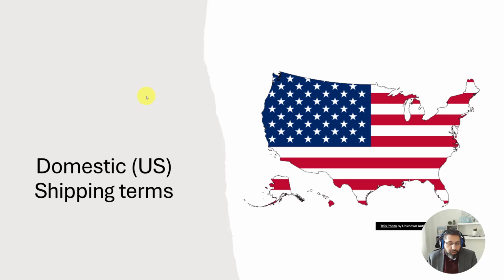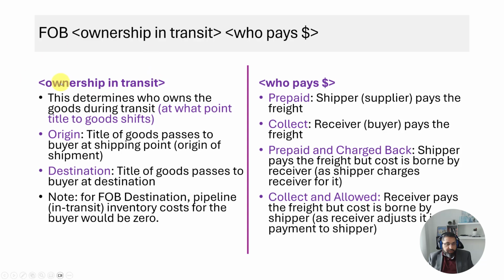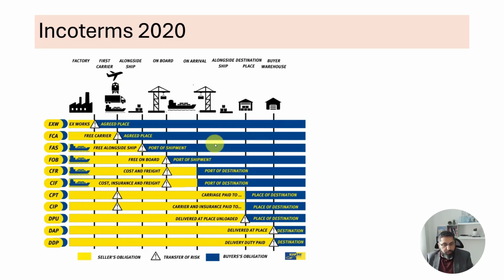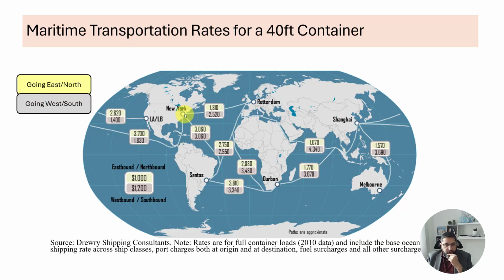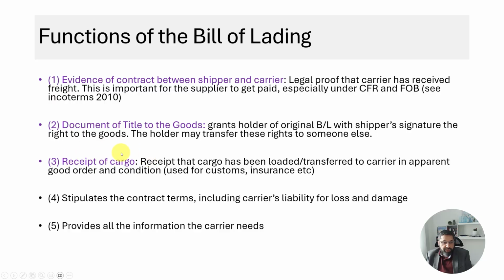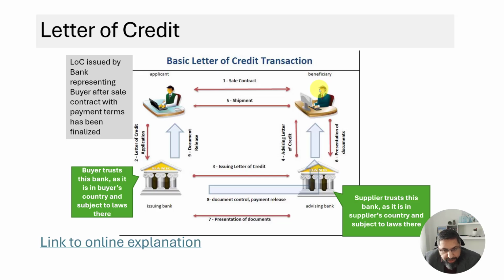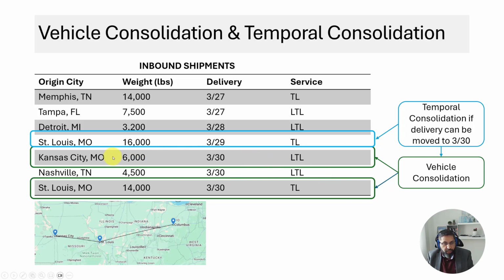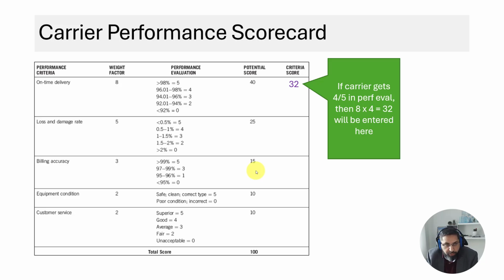L06 Transportation Rates and Other Topics Part 2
SCM 481 / 581